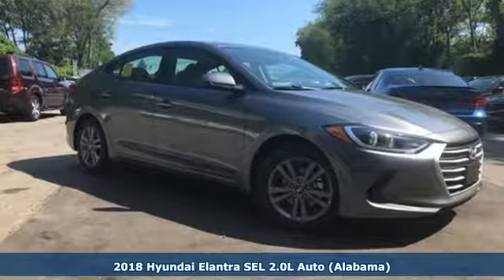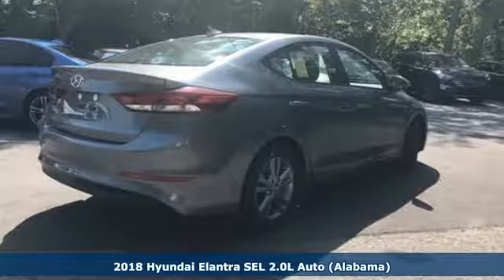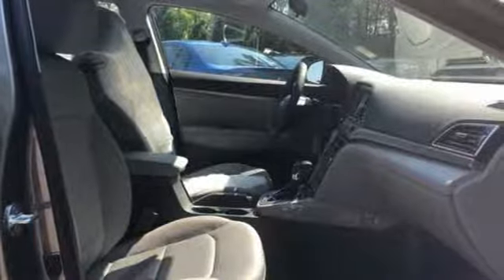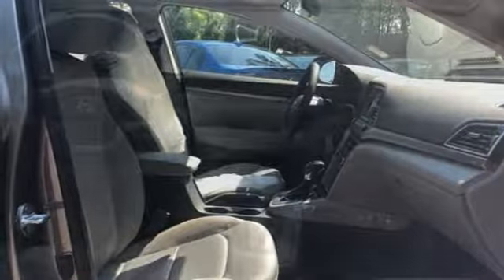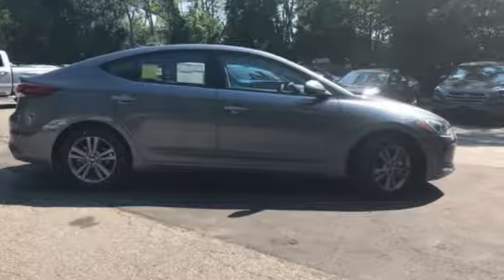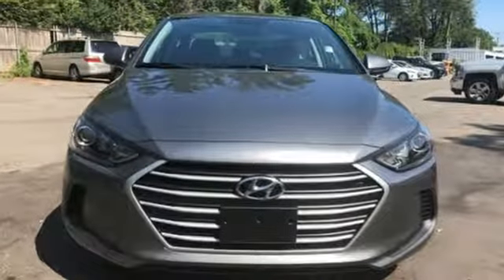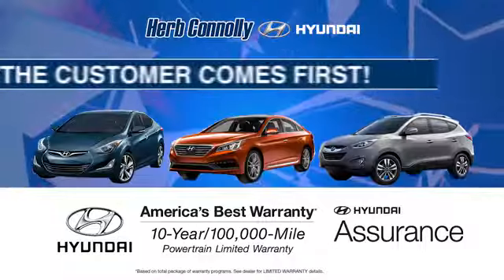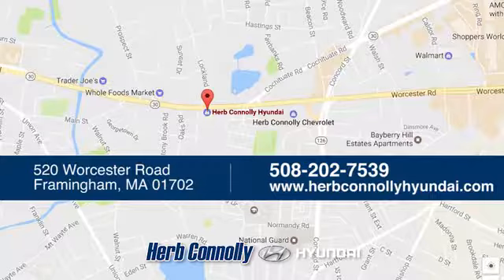New 2018 Hyundai Elantra Framingham, MA #16216 - SOLD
Year: 2018
Make: Hyundai
Model: Elantra
Trim: SEL
Engine: 2.0L 4-Cylinder
Transmission: Automatic
Color: Gray
Interior: Gray
Stock #: 16216
VIN: 5NPD84LF1JH379001
Price includes: $500 - Military Program. Exp. Exp. 07/09/2018, $2,500 - Retail Bonus Cash. Exp. 07/09/2018, $400 - College Graduate Program. Exp. 07/09/2018, $250 - A Plan - Family & Friends. Exp. 07/02/2018

Address:
520 Worcester Rd - Rte 9 East